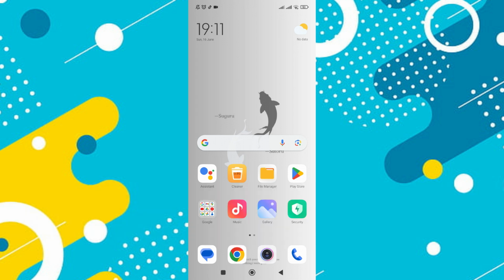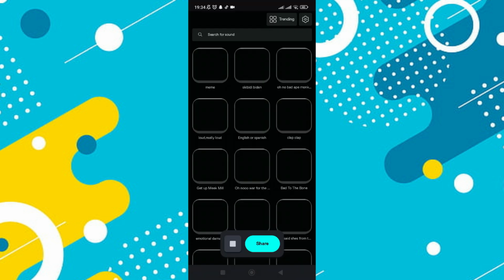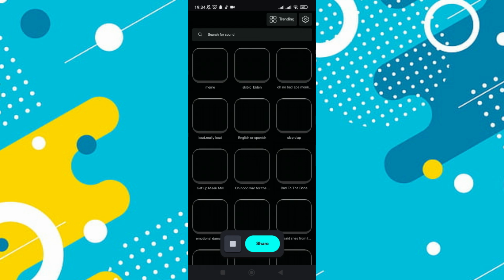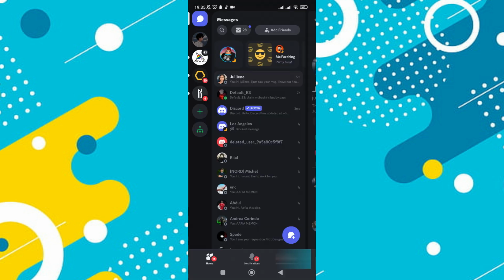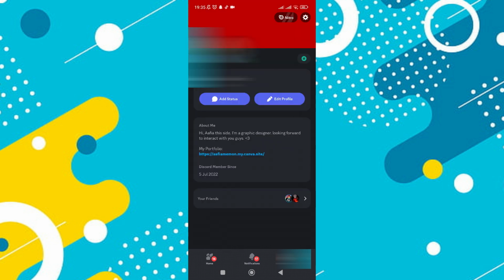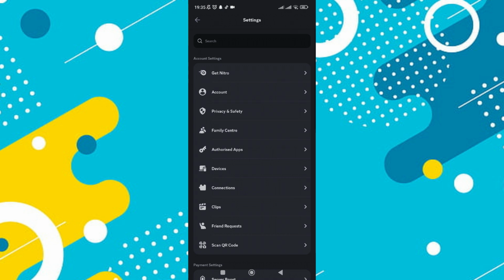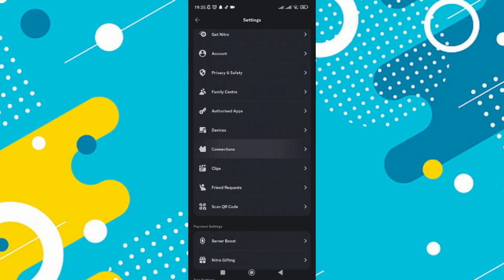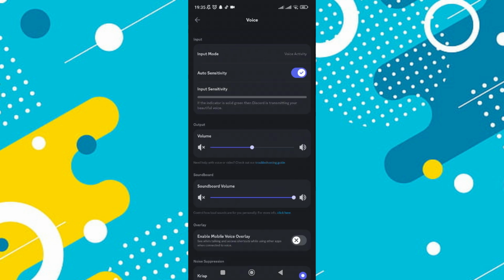How to Change Voice on Discord [easy]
Ready to sound like a robot, a chipmunk, or anything in between? This video shows you how to change your voice on Discord in seconds! Download a free voice changer tool (Voicemod is popular), configure it with your microphone, and select your desired voice effect. Now, your friends will hear your transformed voice in Discord calls! DiscordFun VoiceChanger TalkDifferent**